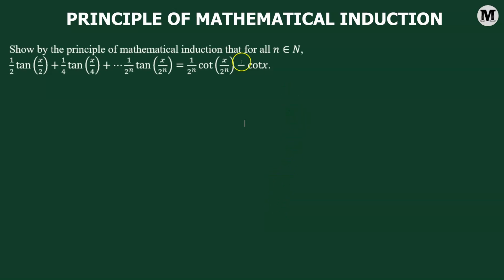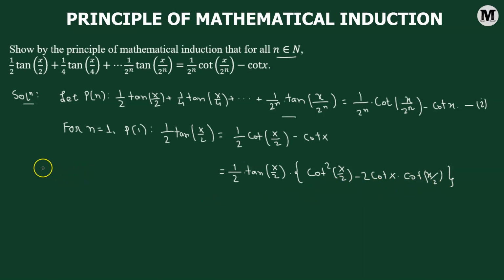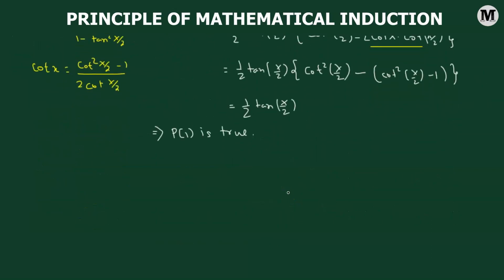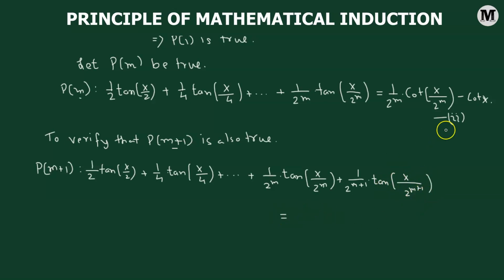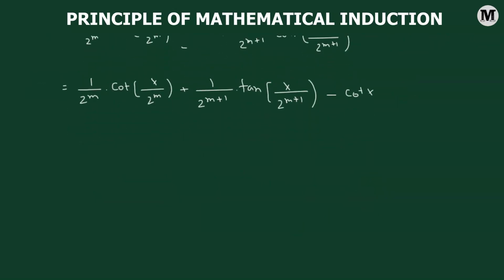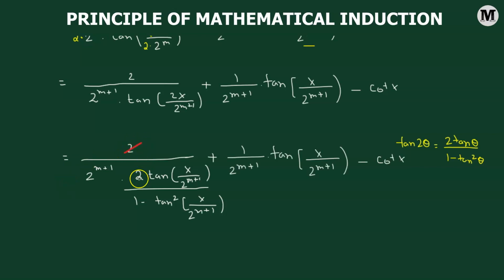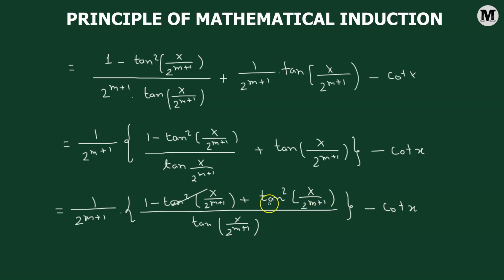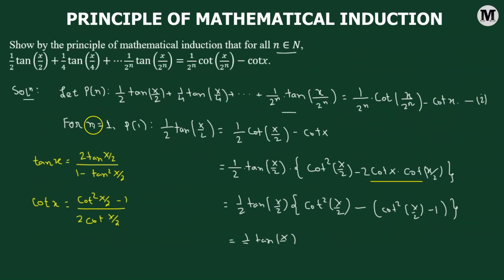51 | Principle of Mathematical Induction - Worked Out Problem 51